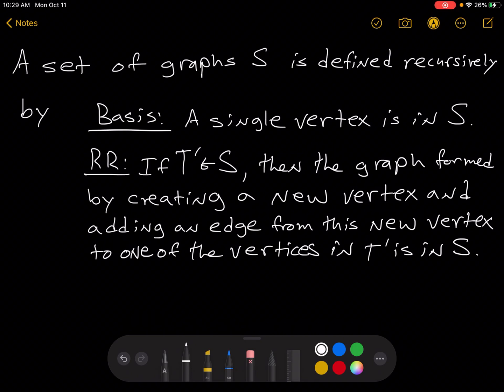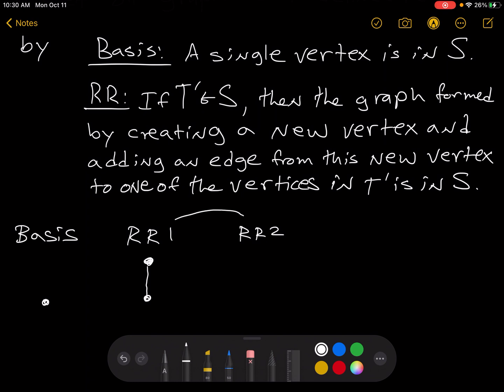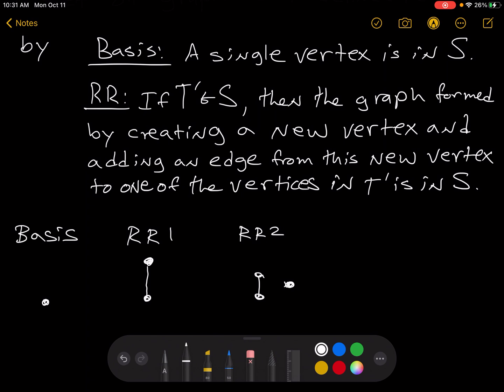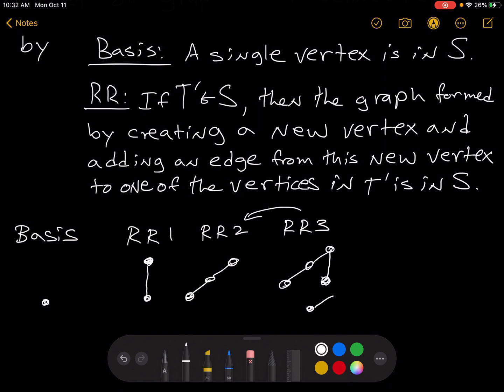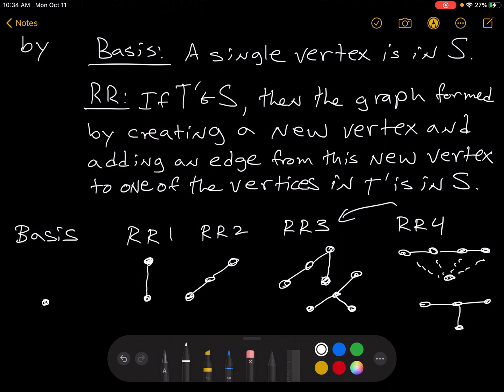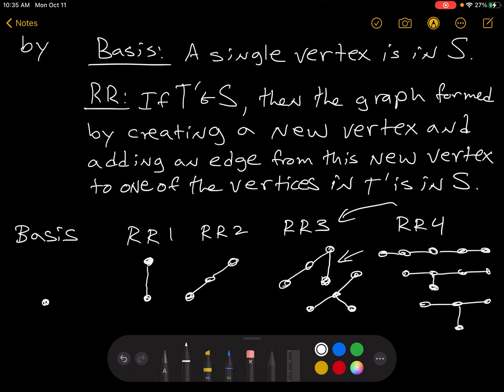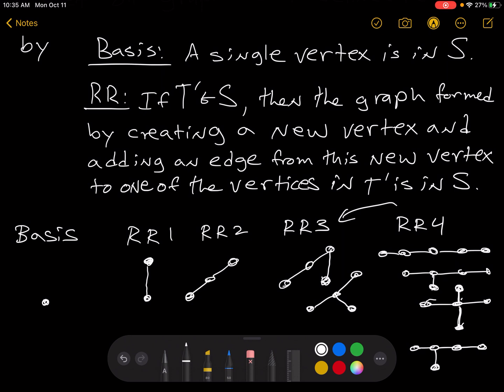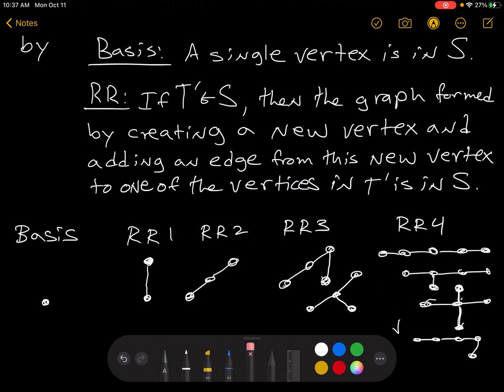Recursive Sets Example 4